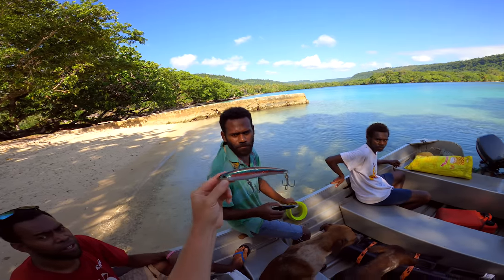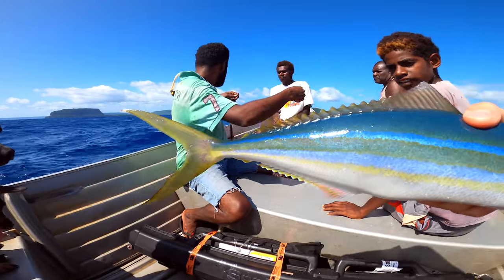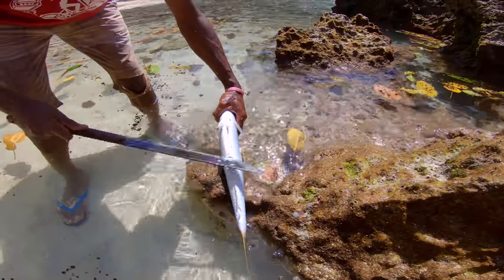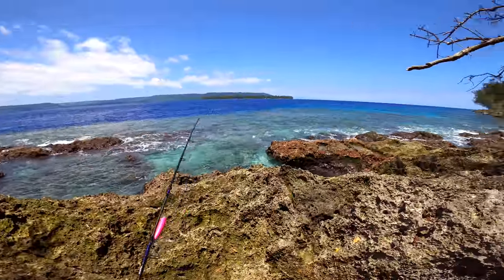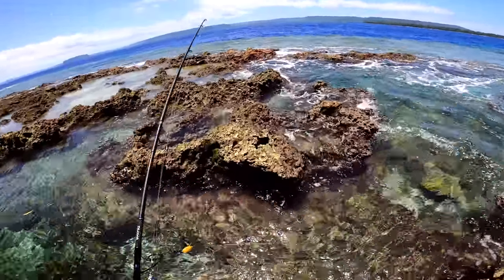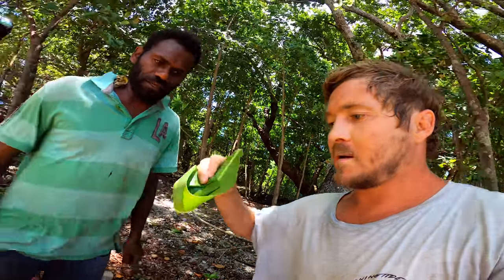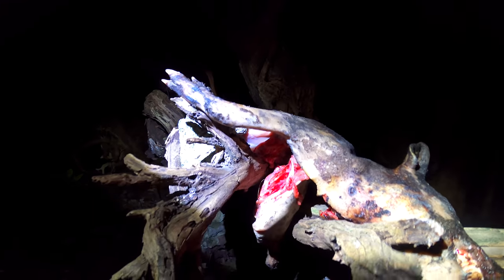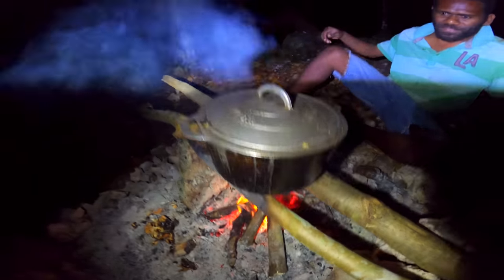Hunting for Coconut Crabs a Campfire feast!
The first day arriving to a new tropical island and we begin the hunt for our food. We caught a few fish and a wild pig! The locals made an amazing pork curry and delicious fish soup.

If you have any questions, suggestions, or want to collaborate leave a comment on the video.

Cavy